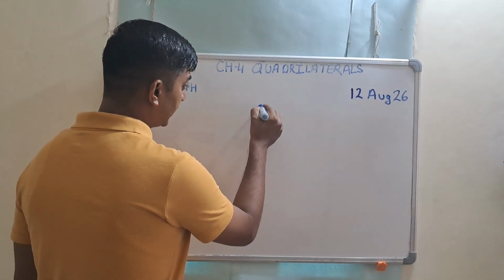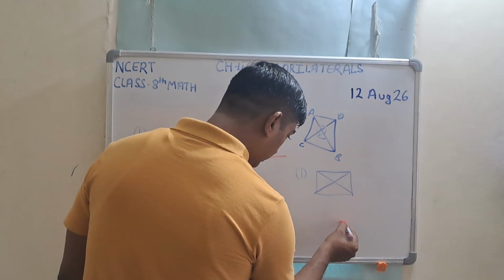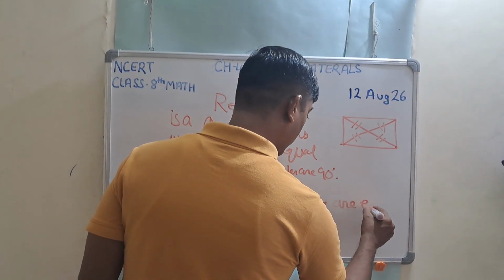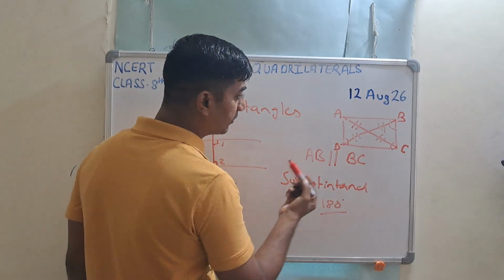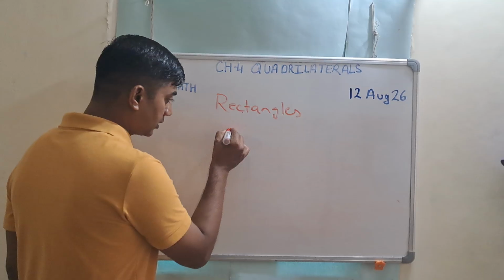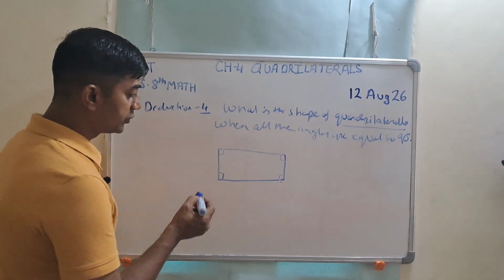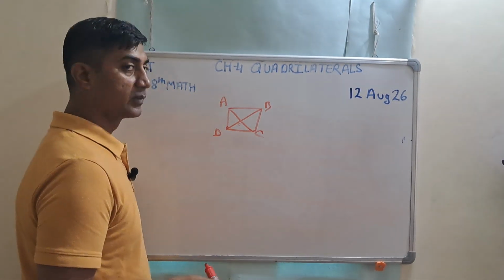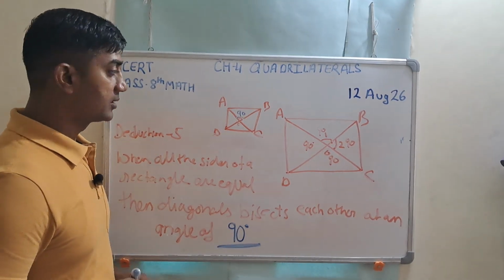NCERT CLASS 8TH MATH | CHAPTER 4 QUADRILATERALS | 4.1 RECTANGLES AND SQUARES